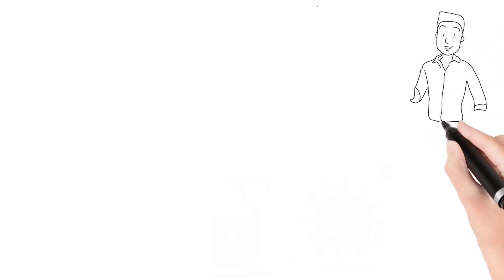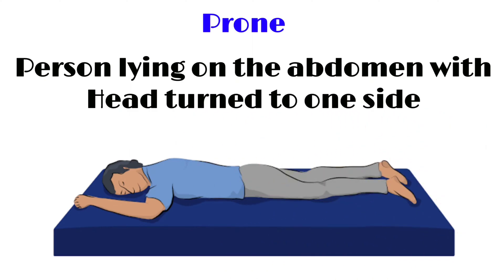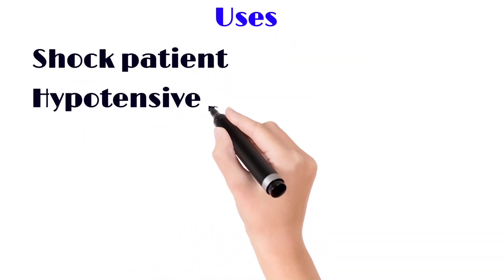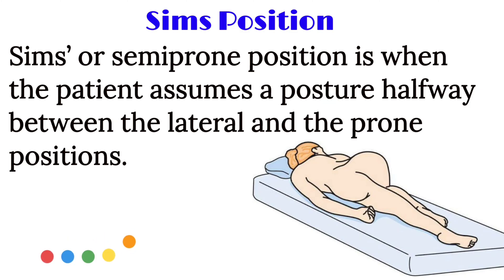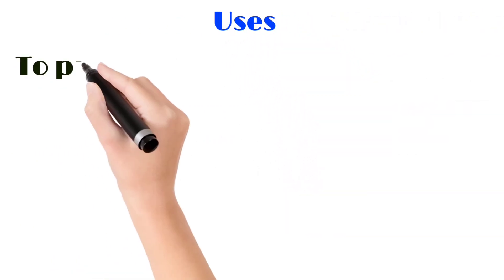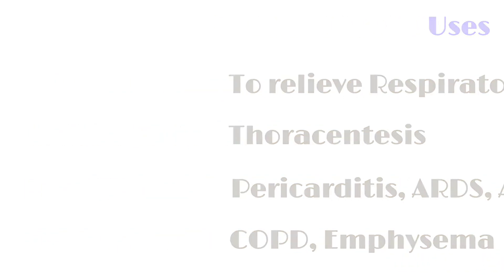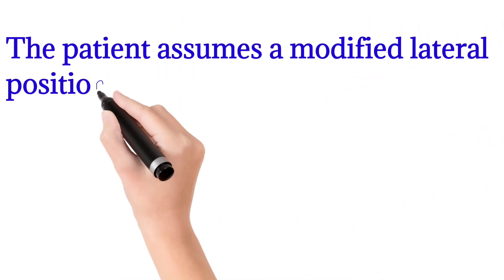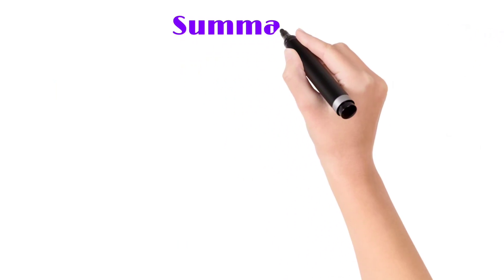Medical Positions and its Uses l Fundamental of Nursing l Pictorial presentation of Positions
Pictorial presentation of Positions which help you to know which particular position to be given at which particular disease and also it's uses with Clear Examples

Must watch

credit:
Musician: Jef

patient positioning for surgery
craniotomy surgery position